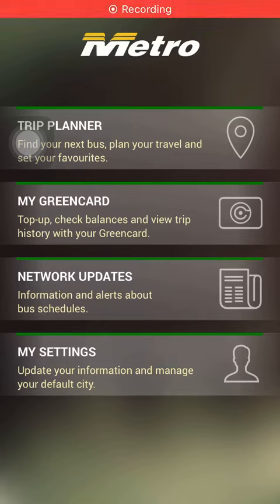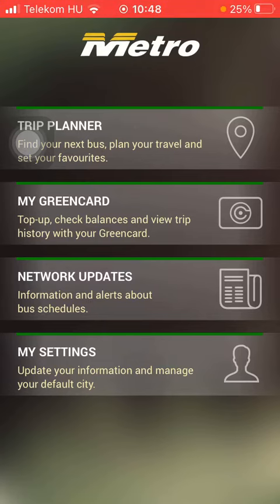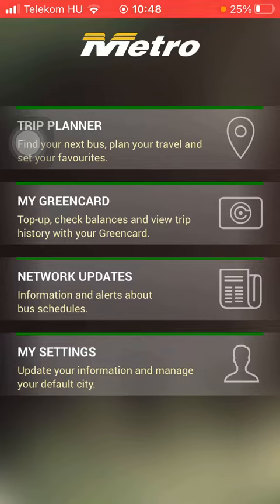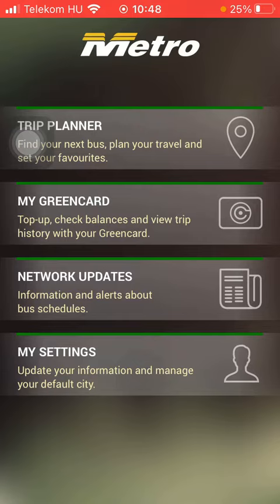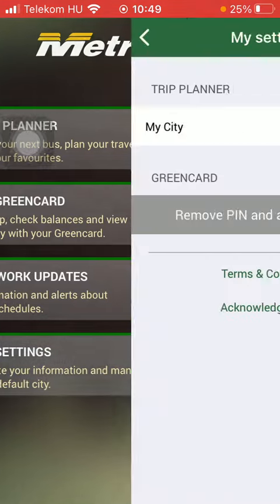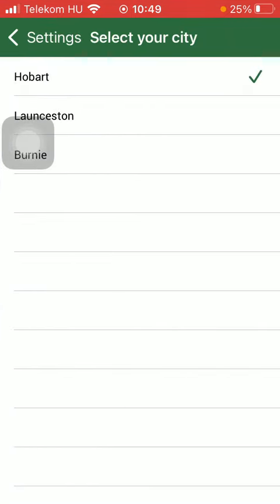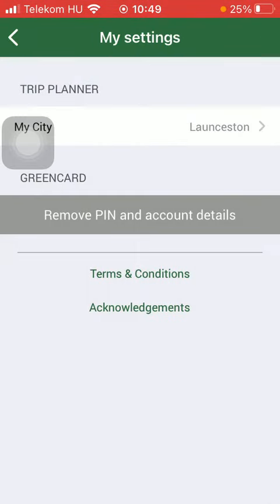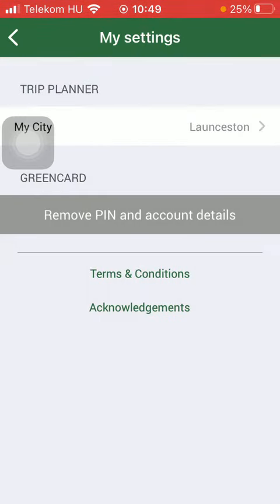How to set city on Metro Tas?